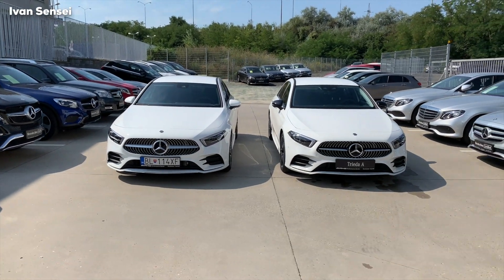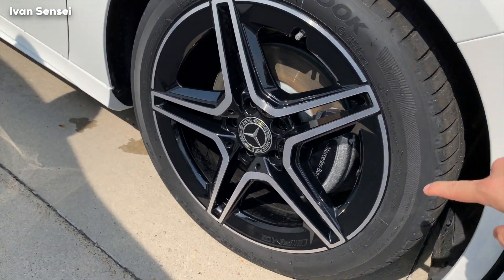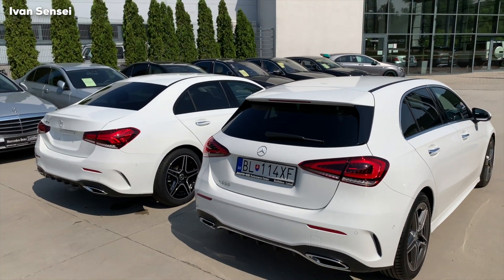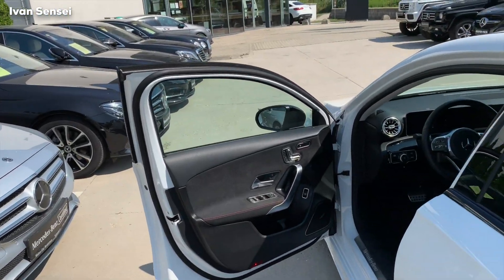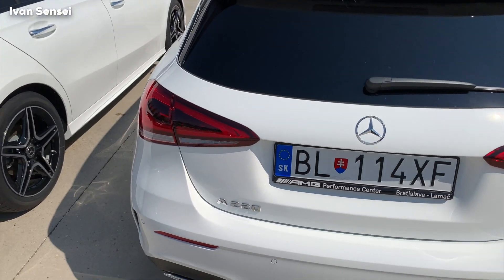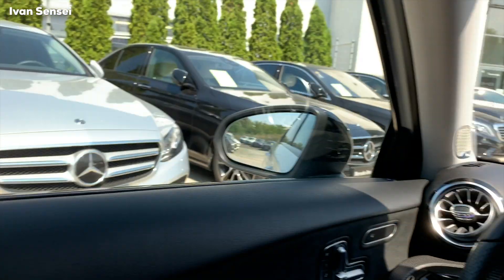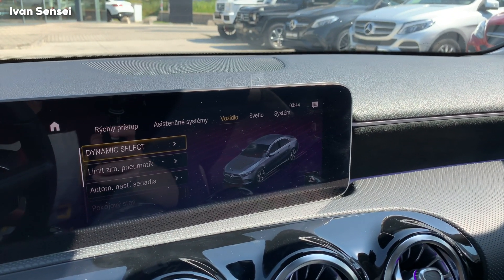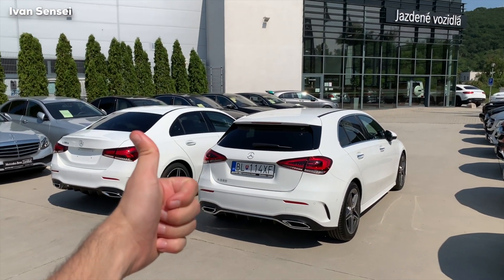2019 MERCEDES A CLASS SEDAN AMG Full Review DETAILS YOU DON'T KNOW ABOUT!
In this video you will see 2019 MERCEDES A CLASS Sedan AMG FULL Review Stuff You Didn't Know About! VS A Class Hatchback!

Special Thanks to Mercedes-Benz Motor-Car & AMG Performance Center in Bratislava, Lamač!